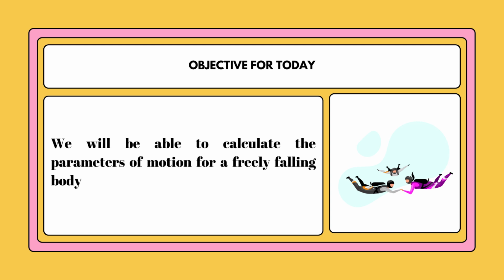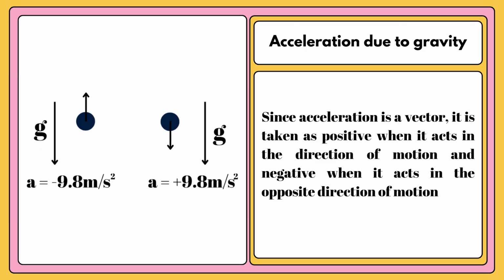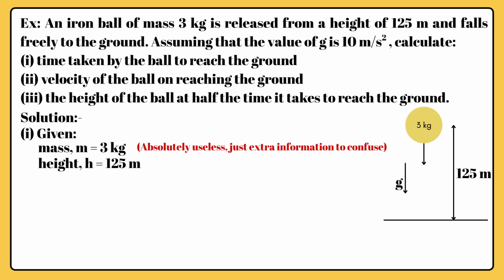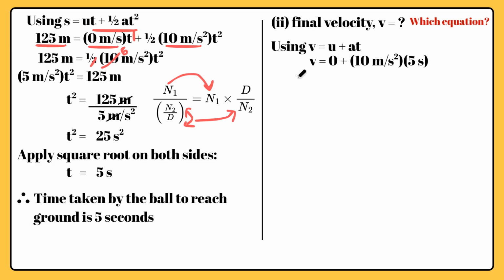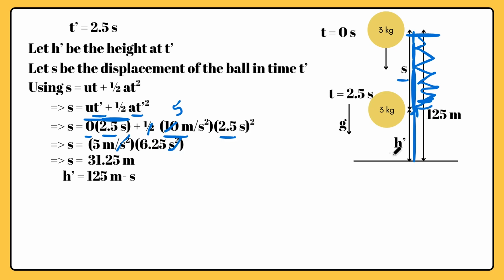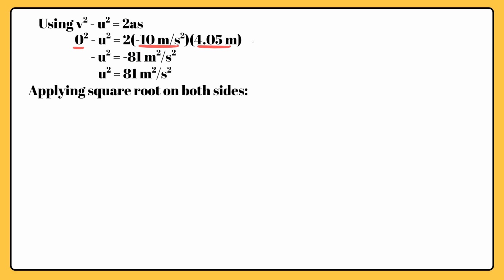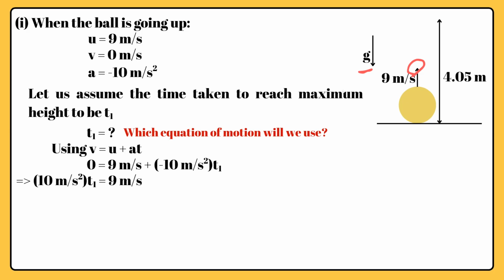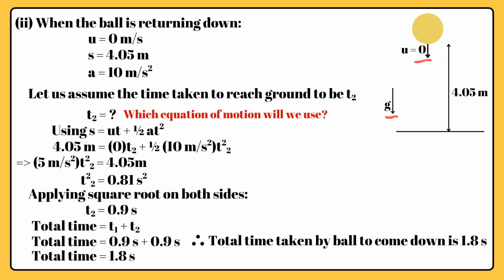Free Fall Problems | Maharashtra SSC Grade 10 Physics | Gravitation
This video explains how to solve problems with freely falling bodies.